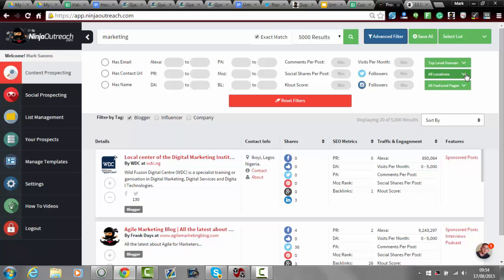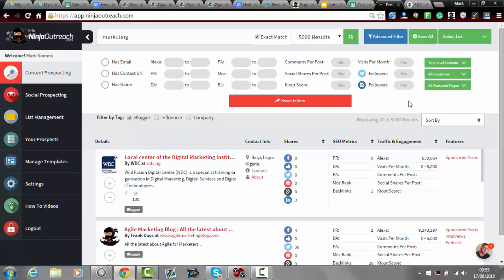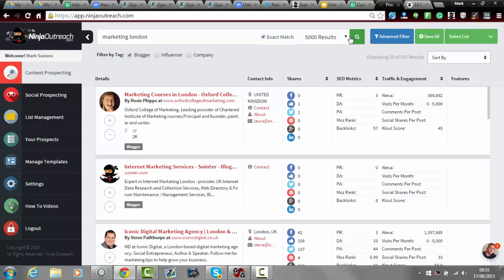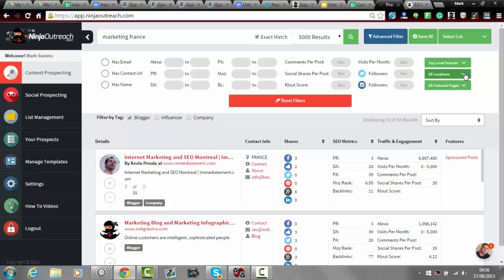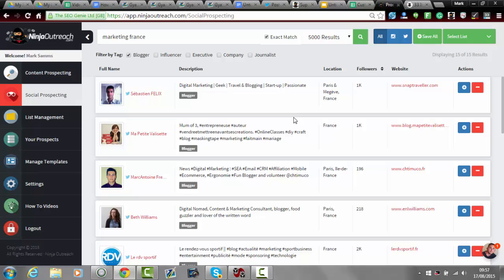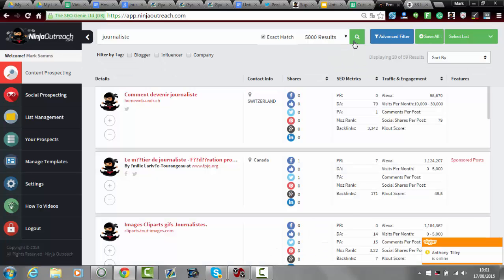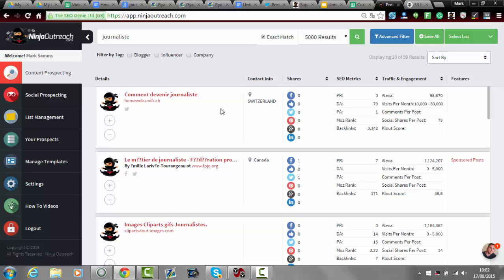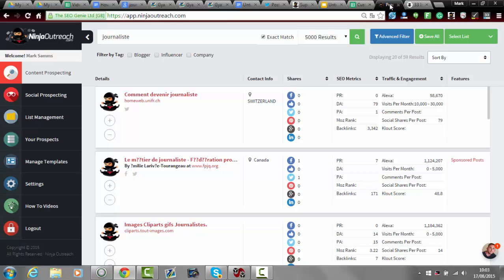How To Use NinjaOutreach To Find Bloggers In Other Countries